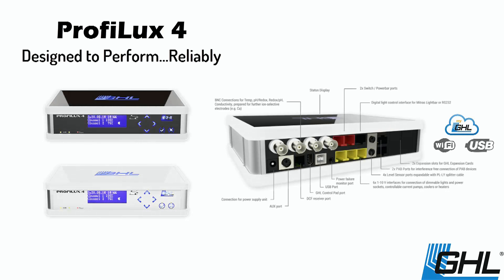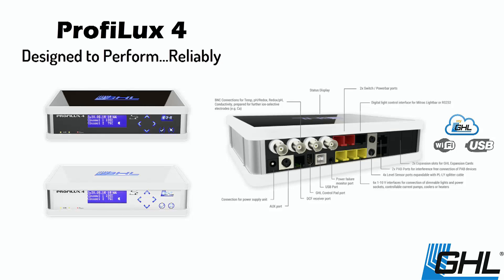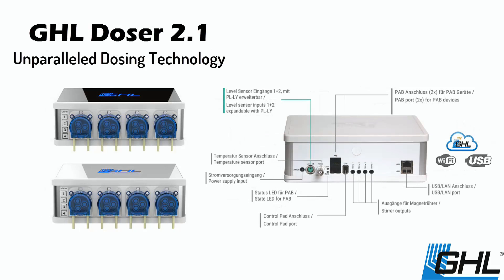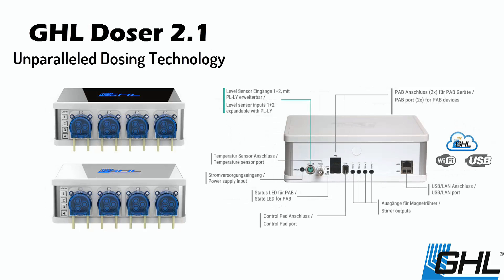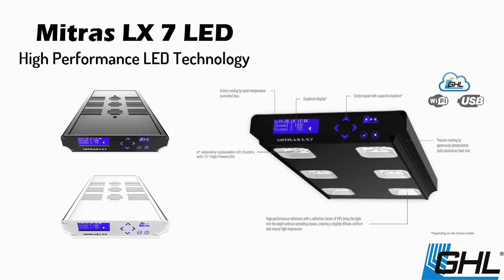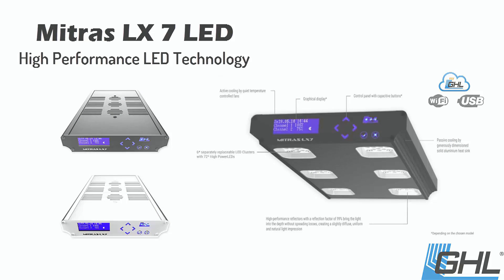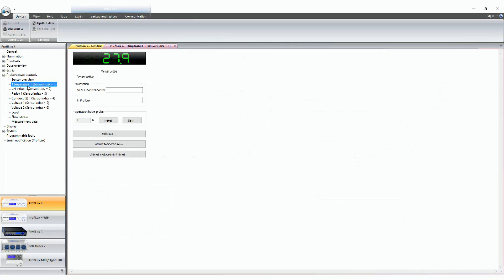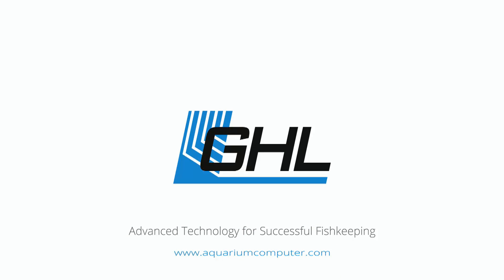GHL Profilux, Doser, Mitras LED Lights, pH, ORP, Temperature, Conductivity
GLH Profilux, Doser, Mitras LED Aquarium Lights, WiFi, Monitor, Controllers, pH, ORP, DO2, Conductivity, Temperature, German Technology, MyGHL